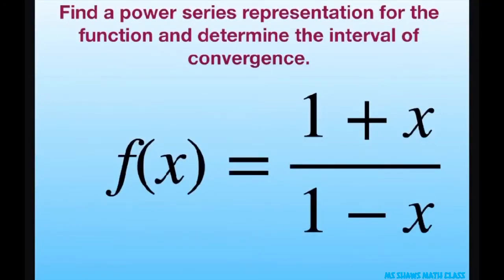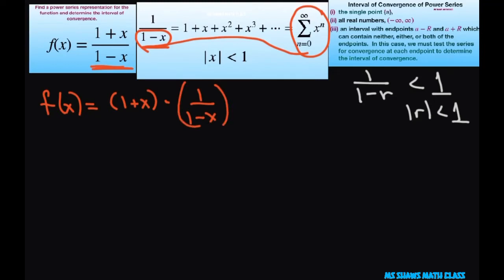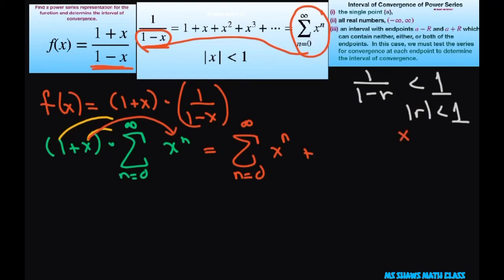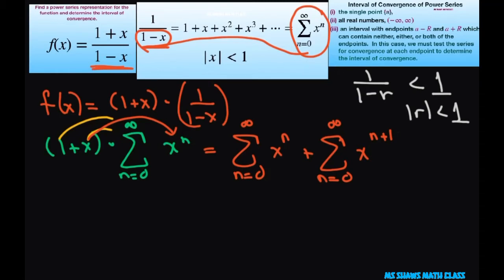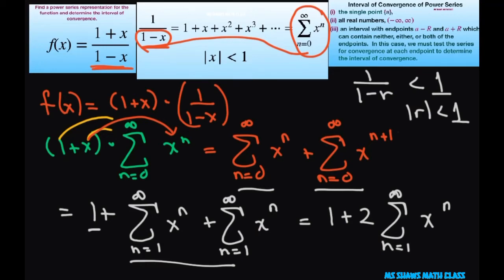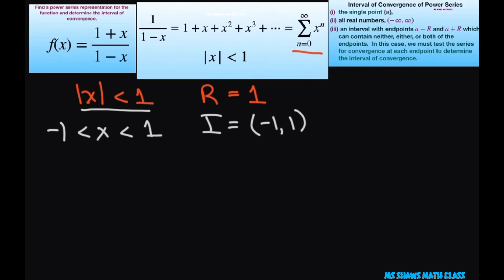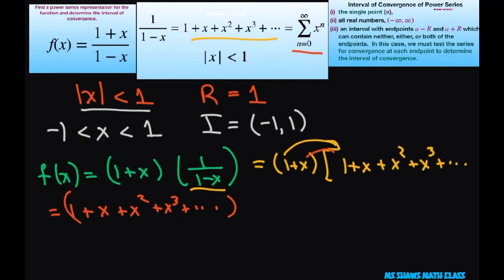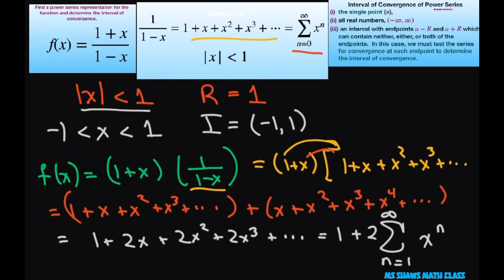Find a power series representation for f(x) = (1+x)/(1-x). Determine interval of convergence